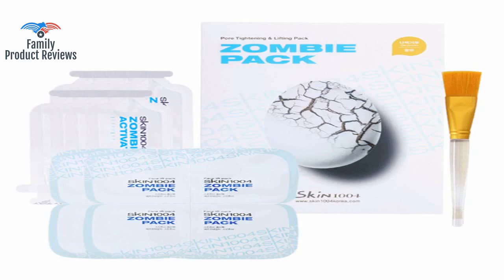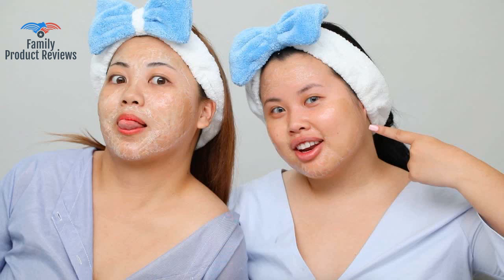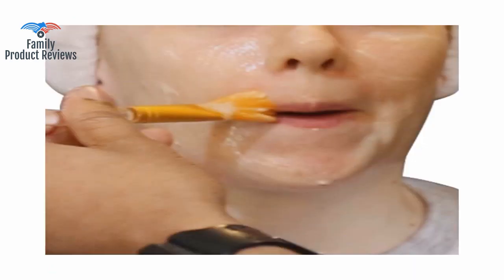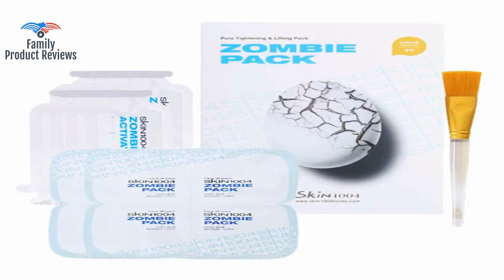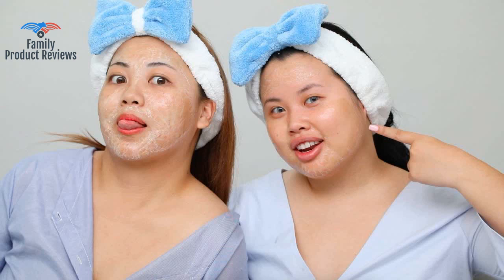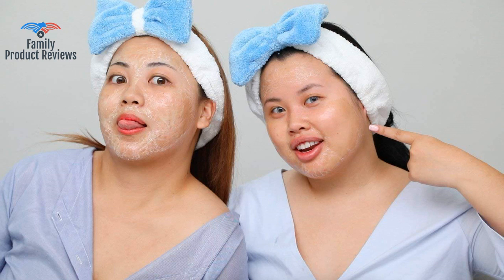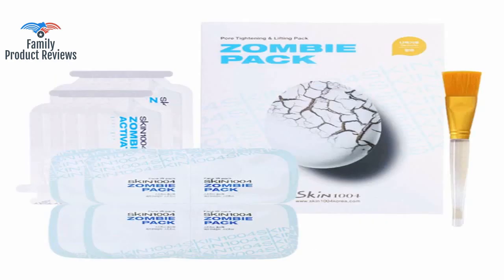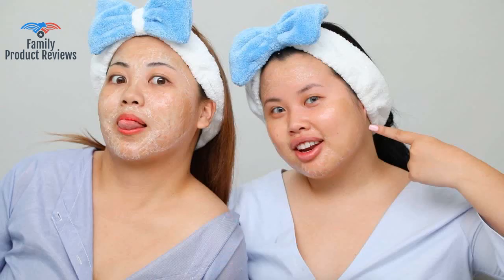SKIN1004 Zombie Pack - Wash off Face Mask for Aging Skin Fine Lines Wrinkles Enlarged Pores Dryne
A 8-in-1 full-face TREATMENT MASK : in only 15 minutes get a facial that 1. Reduces fine lines and wrinkles 2. Visibly lifts up your skin 3. Clears small breakouts and acne 4. Tightens enlarged pores 5. Hydrates your skin deeply 6. Improves skin texture by gently removing dead cells 7. Balances the epidermis pH level 8. Brightens your complexion with a just-came-out-the-spa glow NO PAIN NO GAIN! 15 minutes of horror for a 15 years younger-looking skin doesnt sound so bad! After mixing the powder and activator apply the mask on your face and feel it getting to work instantly! We strictly limit the amount of artificial ingredients such as fragrances so please bear it for a little while
 ALBUMIN & ALOE VERA EXTRACT sinks deep into skin offering intense hydration and an instant lifting effect. Other natural ingredients include allantoin lavender oil centella asiatica sea buckthorn extract birch extract adenosine and rose of jericho extract Contains 8 Zombie Pack sets powder  activator and 1 brush  Made in Korea641